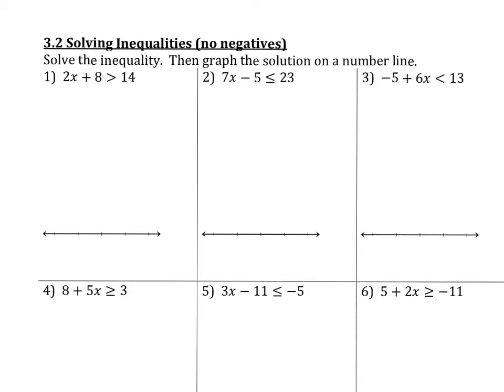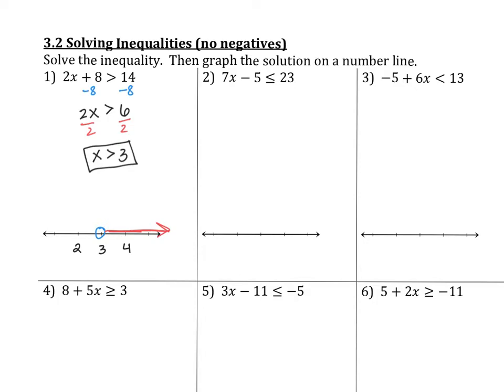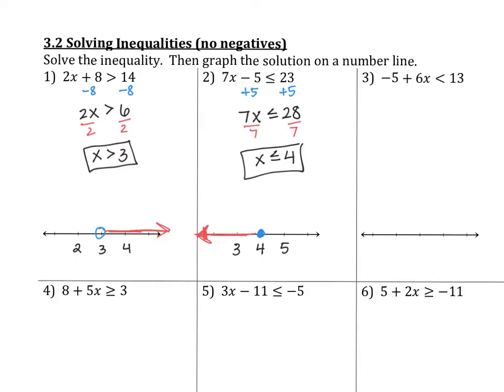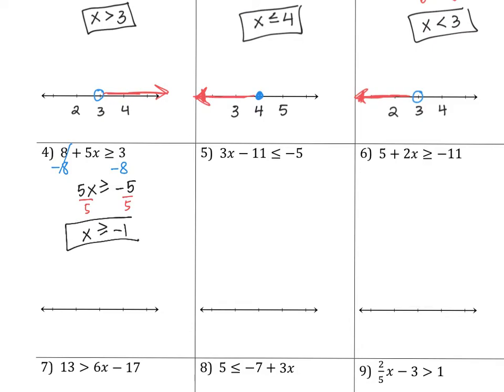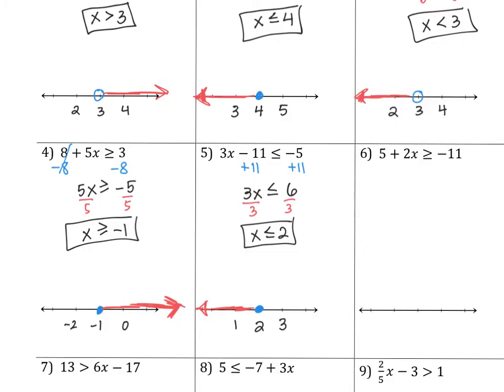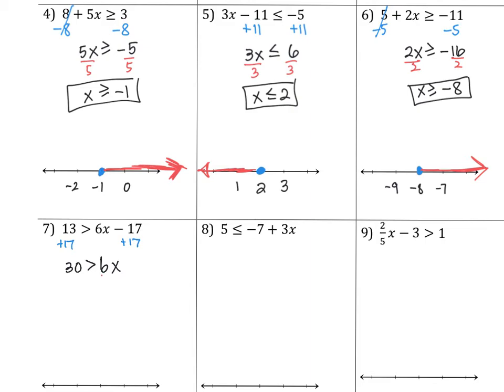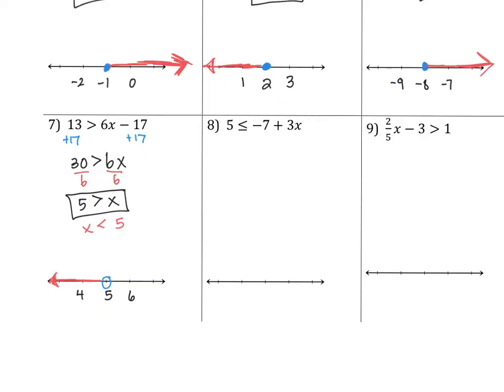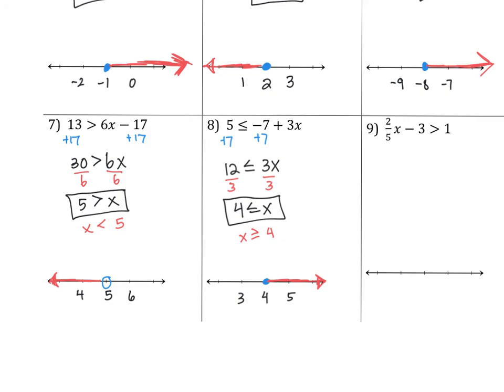3.2 Solving Inequalities no negatives